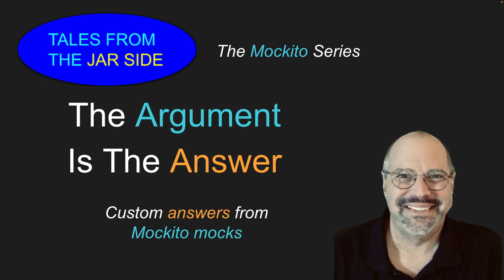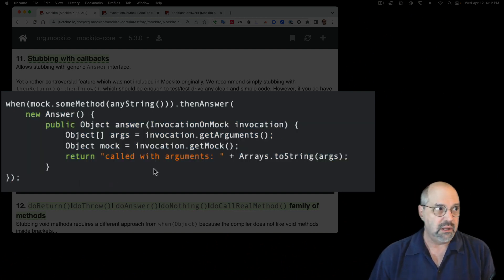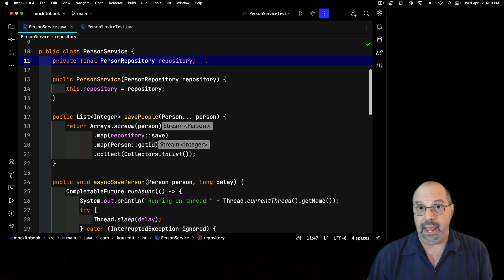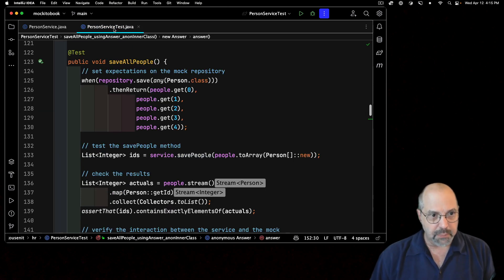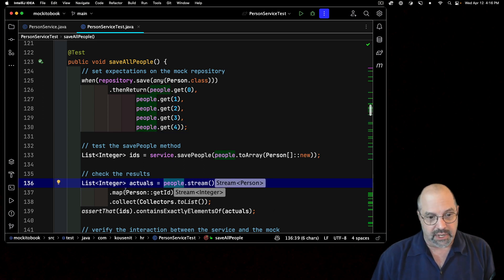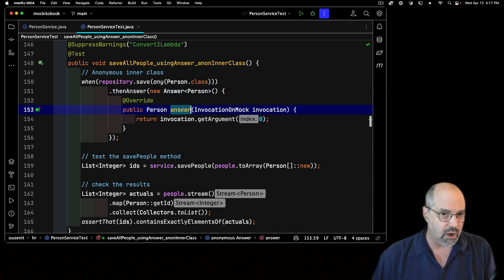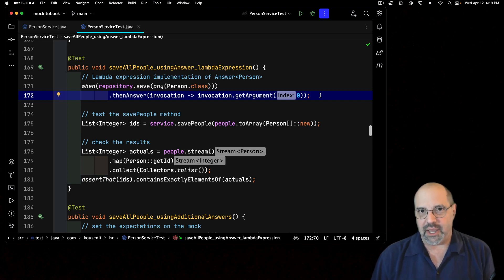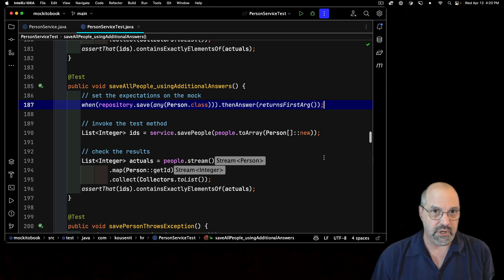The (Mockito) Answer Is The Argument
Set expectations on a Mockito mock using the thenAnswer() method. Implements the Answer interface three ways: once using an anonymous inner class, once using a lambda expression, and finally using a method from the AdditionalAnswers class.

00:00 - First Marker
02:15 - PersonService and Test
05:55 - Anonymous Inner Class
06:48 - Implement Answer with Lambda
07:50 - AdditionalAnswers.returnsFirstArg()